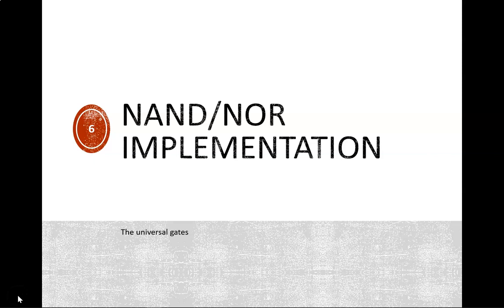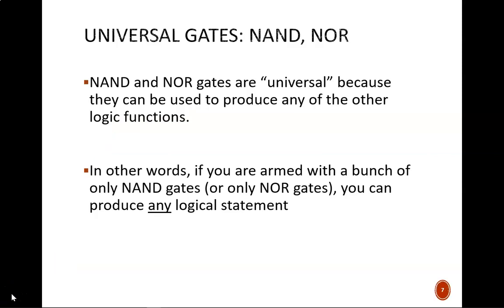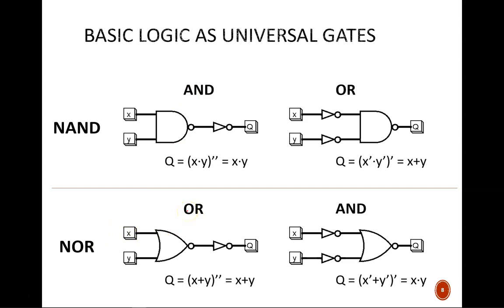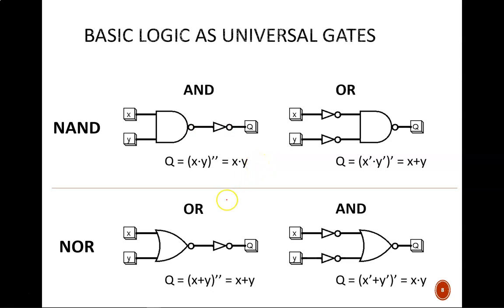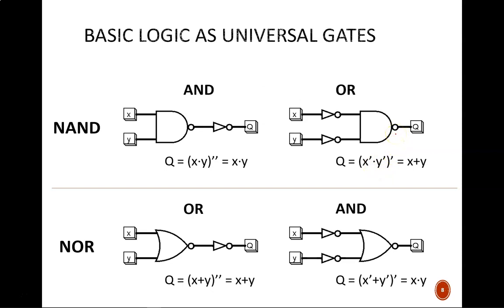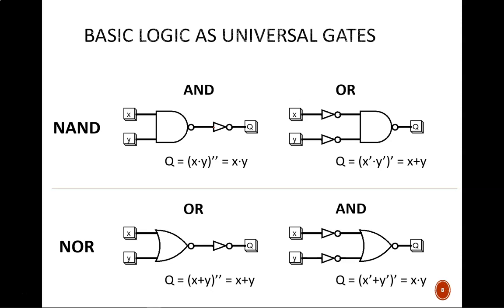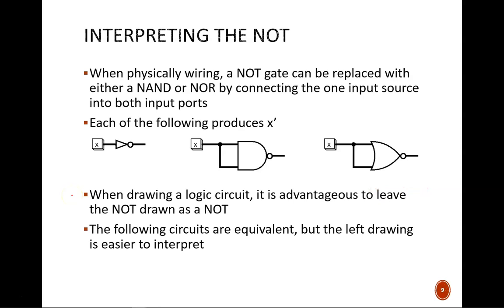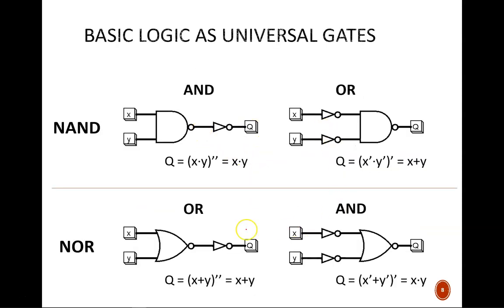Digital Design (120 5a1) Universal Gates Nand & Nor